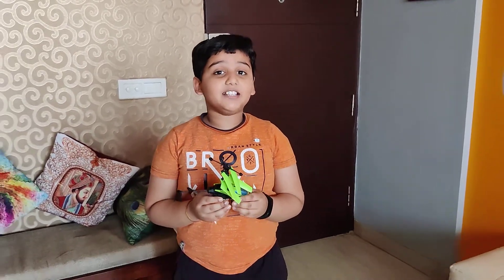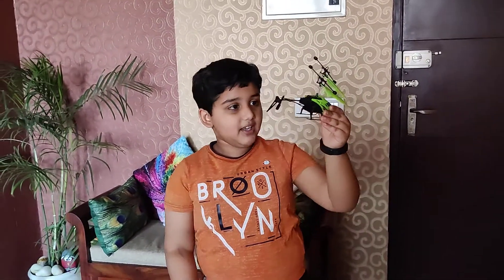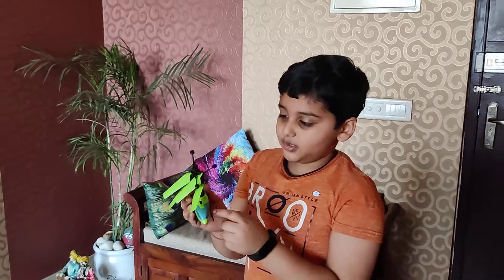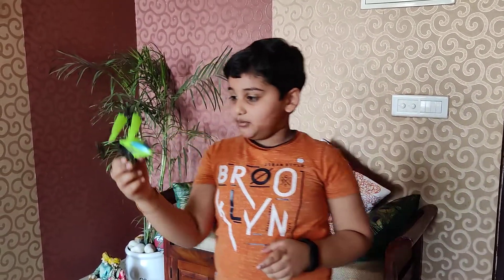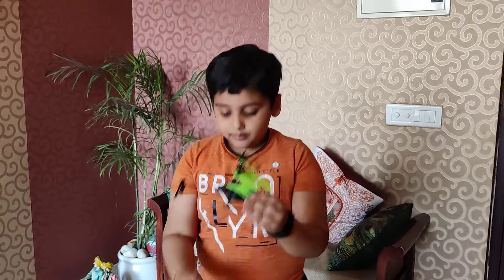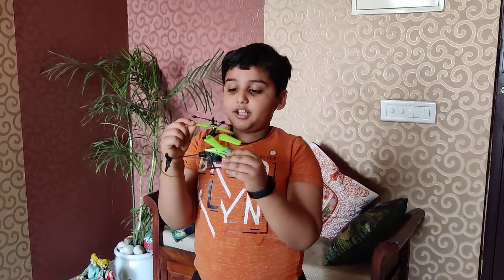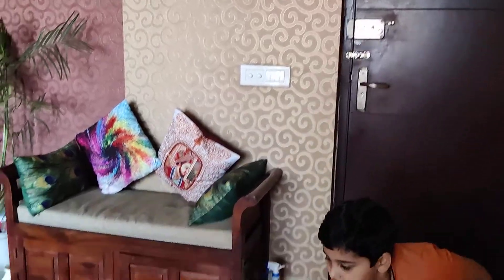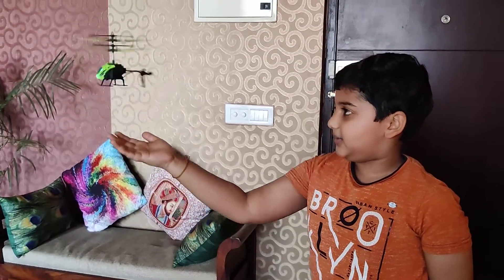Gravity and sensor Experiment | Learn about sensors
Learn about sensors and gravity with a basic experiment at home.
class 4 experiment
# grade 4 science
# class projects